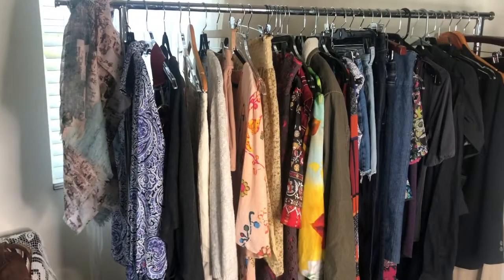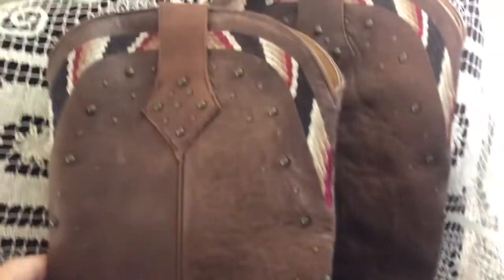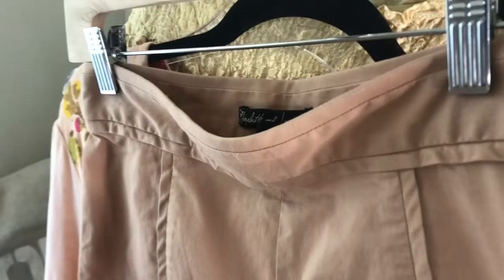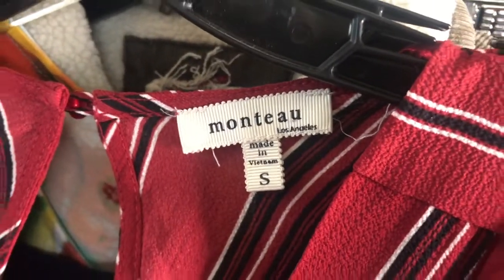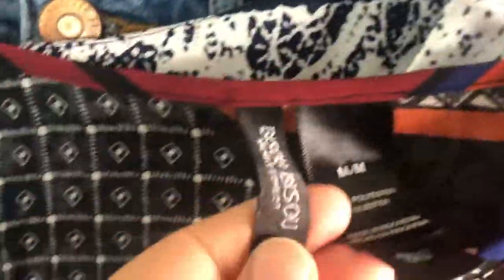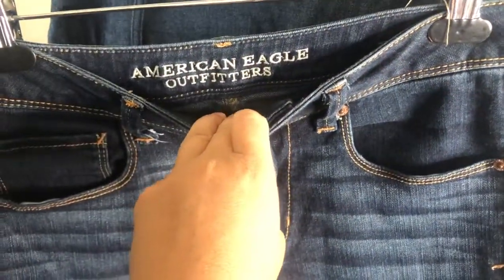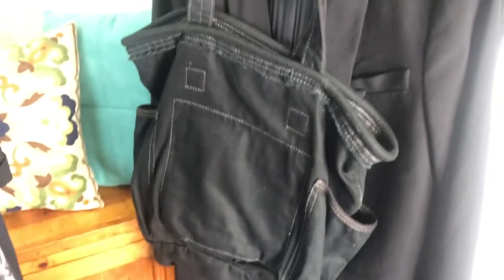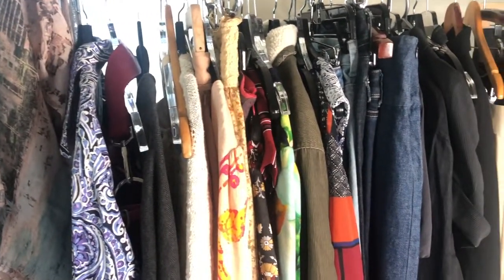Yard Sale Haul: Turning $135 into $1850 on Poshmark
Welcome to my latest yard sale haul!  I spent $135 shopping in my favorite of all my places to source inventory: YARD SALES!!!  They are so great where I live and I always find treasures for days.  I picked some of my favorites from this haul to share here!